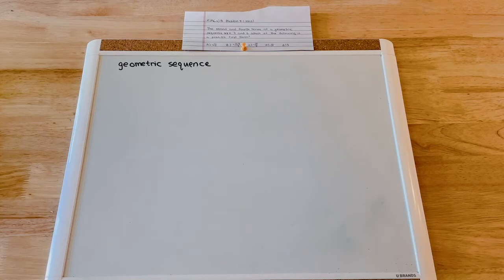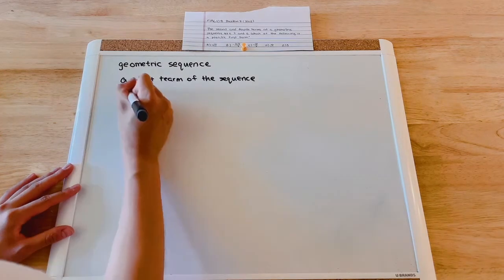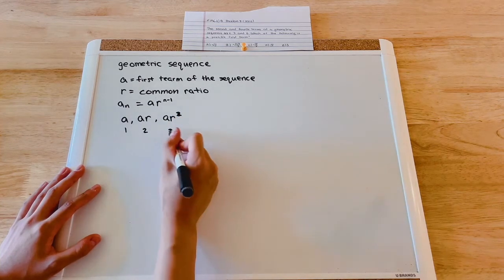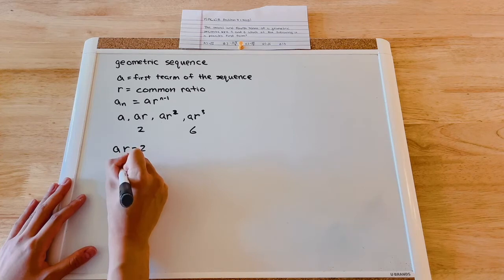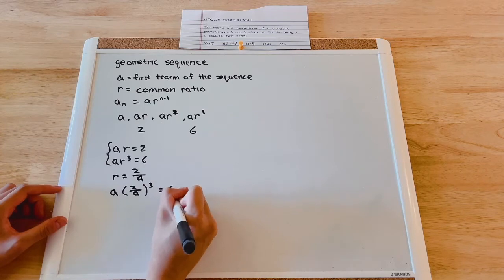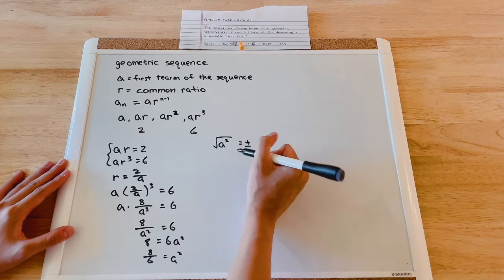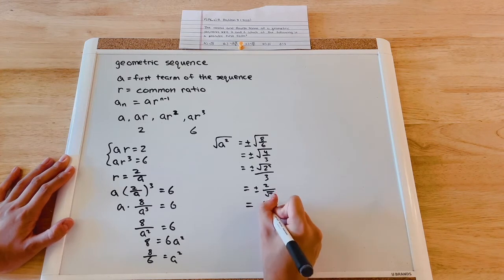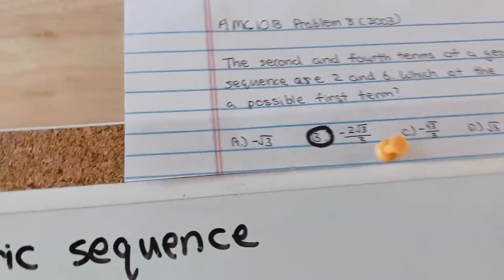AMC Math Problem: Geometric Sequence (Question of the Week 4)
This is the real AMC problem of the week with a walk-through explanation. The primary focus is geometric sequencing. This is from AMC 10B of the year 2003.